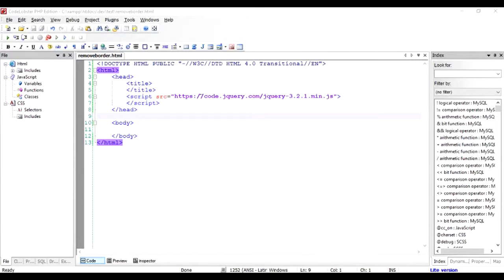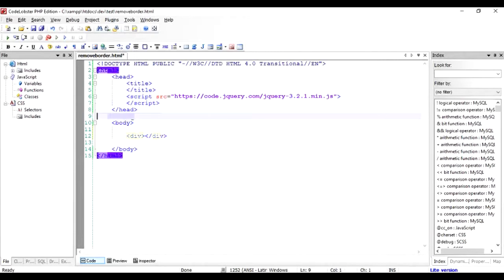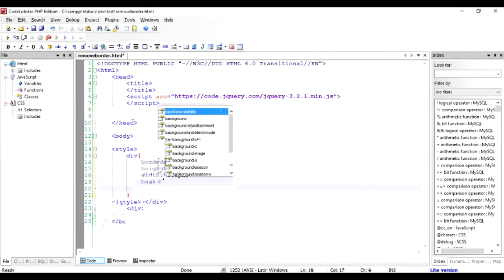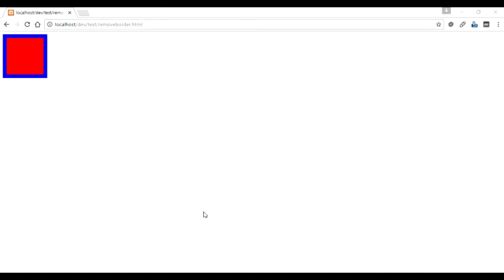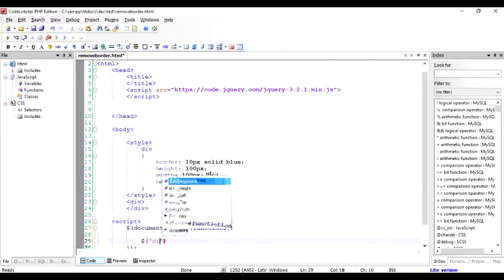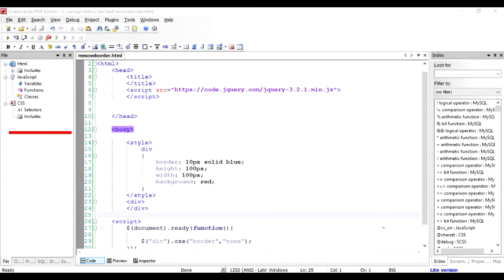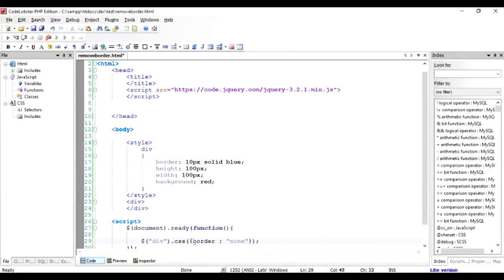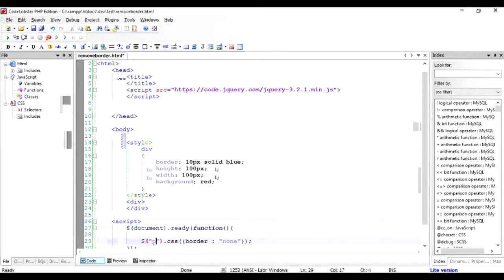jQuery: How to to remove border from an HTML Div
In this tutorial, you get to understand how to remove a border from a div or any other HTML tag using jquery.

A small favor - to help us.
It takes us a lot of time to create and upload these videos. We want you to learn from them and work towards your progress.

You can also "Like" or "Favorite" them or add them to your playlists.